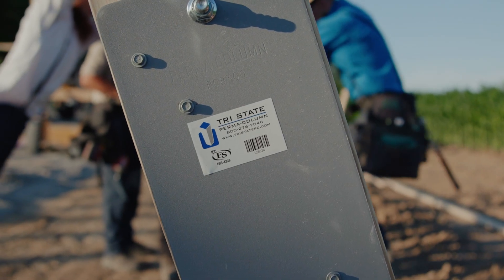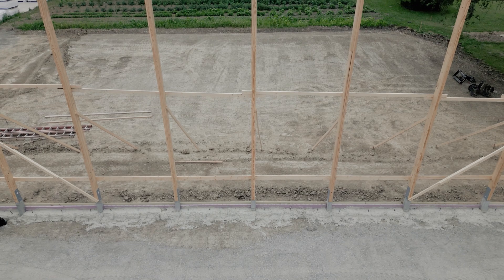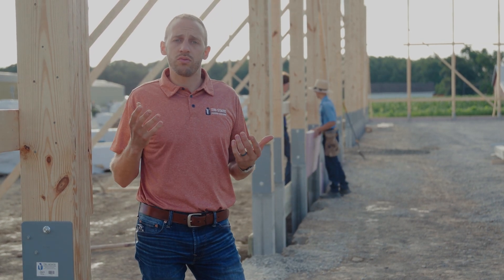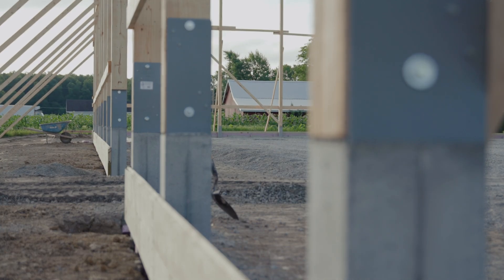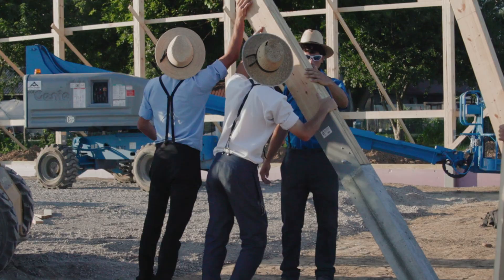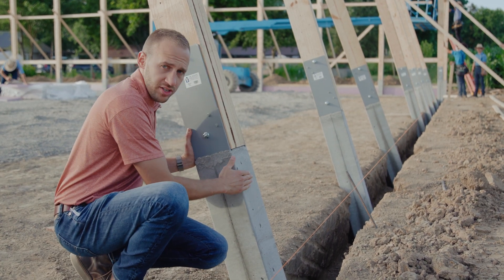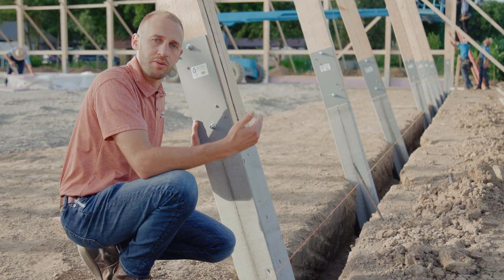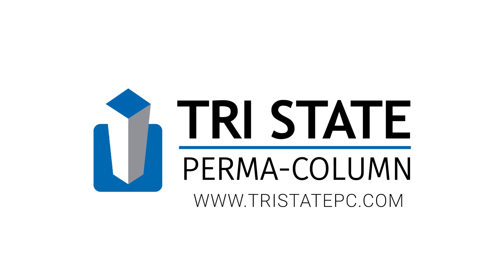Leveling Perma-Column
In this video Matthew Gerber will show you how to level Perma-Columns on a post frame build project. Perma-Column® is the permanent foundation system that combines the lasting durability of precast concrete with the value of post-frame construction.